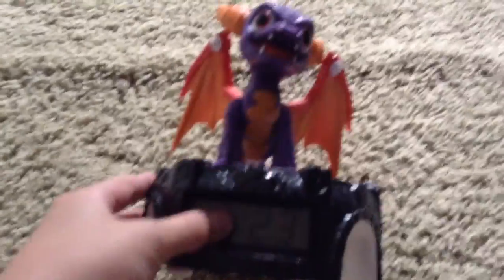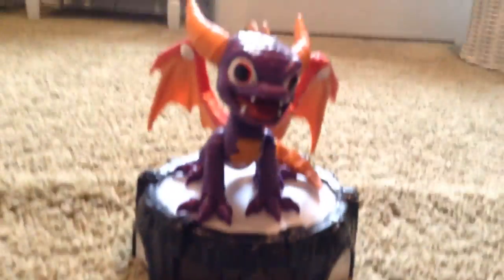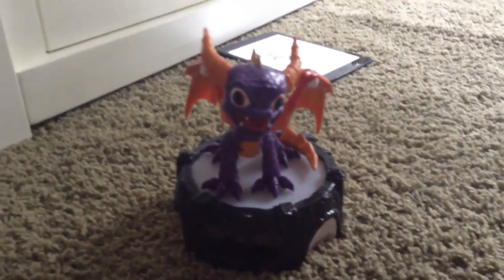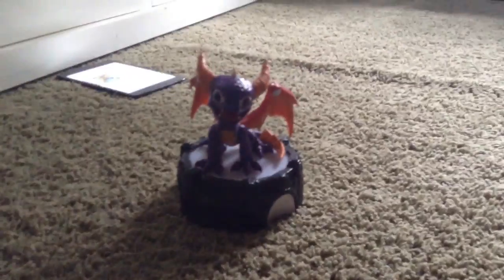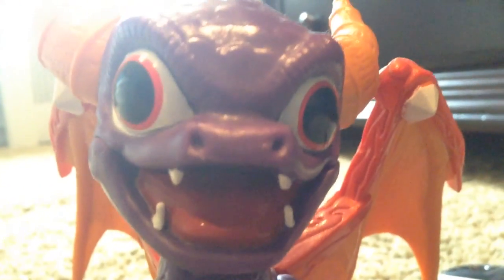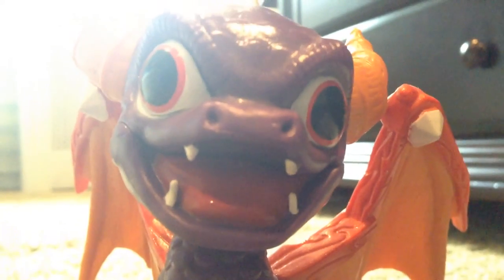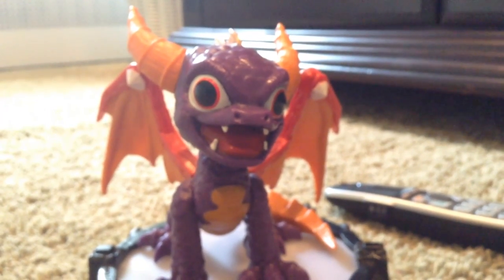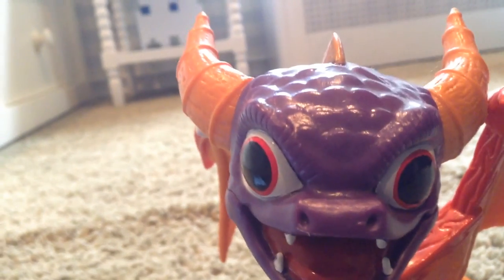Skylanders Spyro Clock Review (With Liam Awesome)